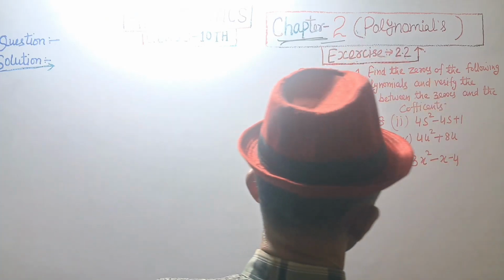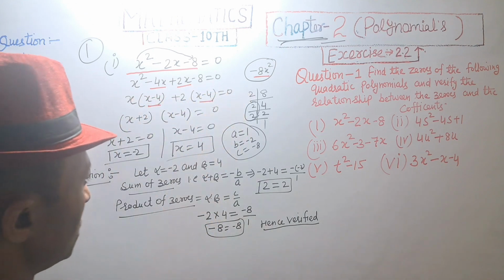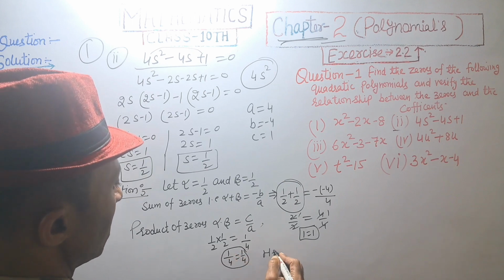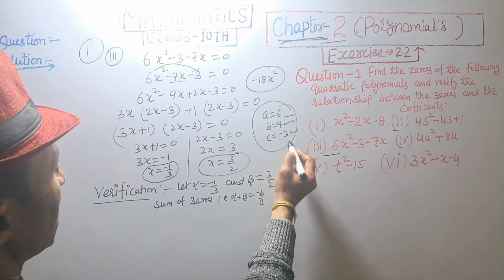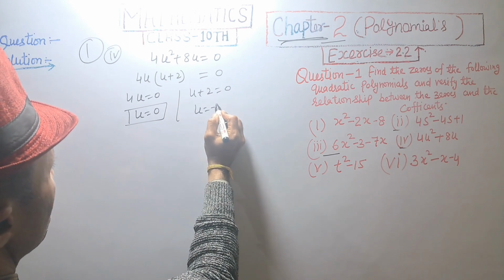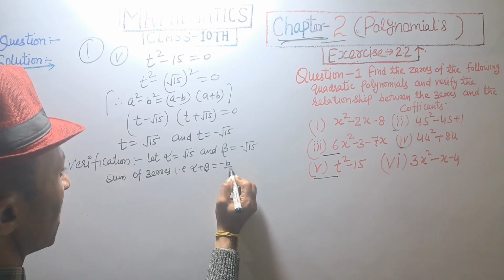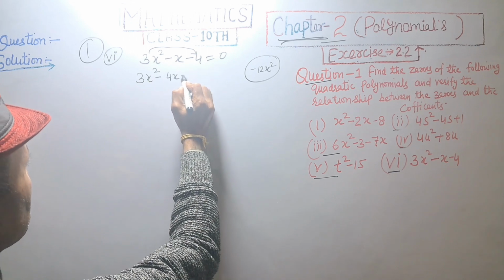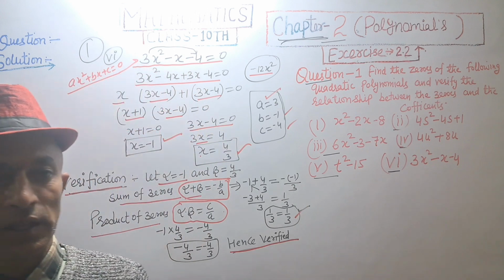MATHEMATICS|| NCERT || CLASS -10TH|| CHAPTER -2 ||🔴 Polynomials 🔴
Solution to Polynomials Exercise -2.2 Question -1(i to vi) Class-10